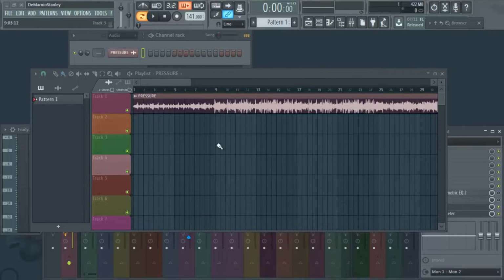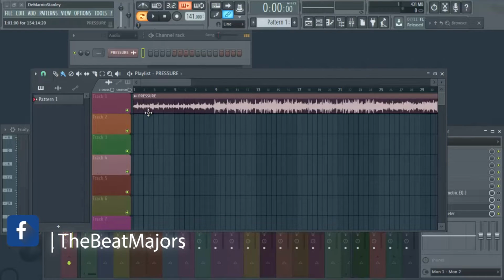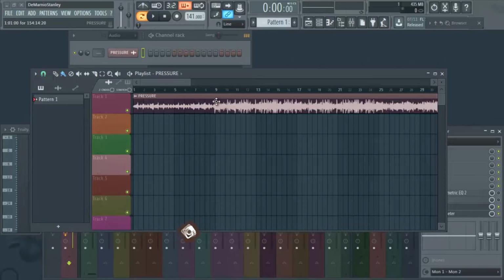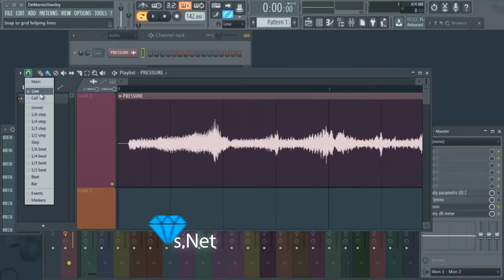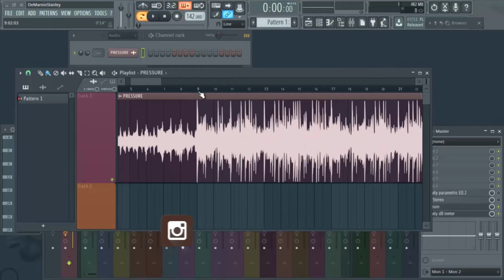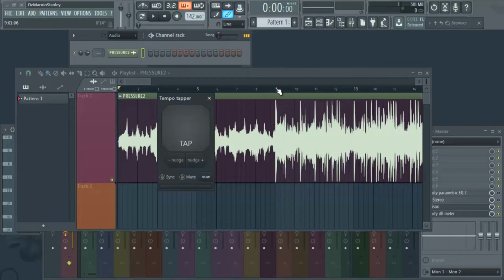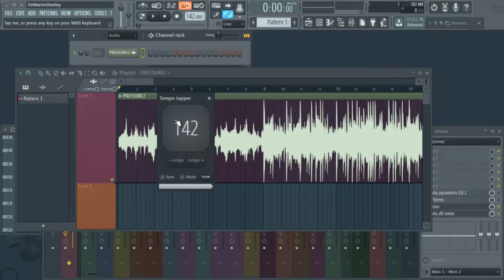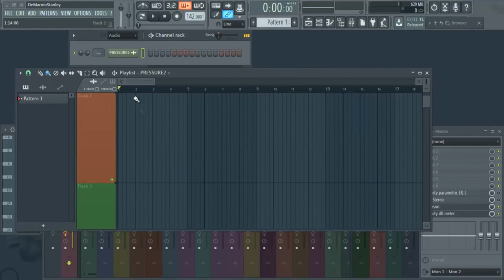Finding The Tempo Of Any Audio In FL Studio 12